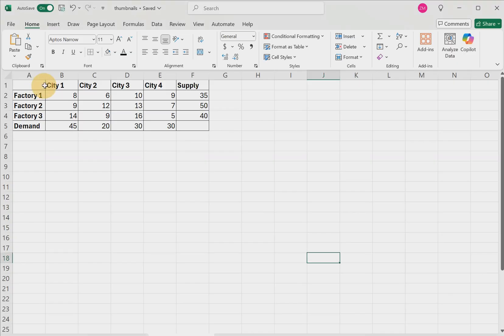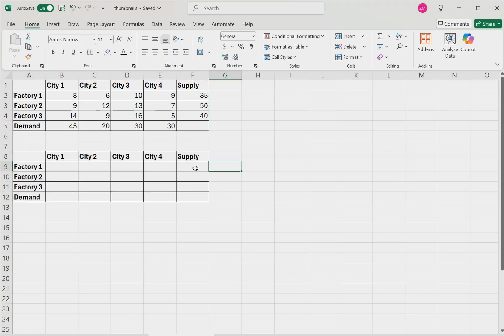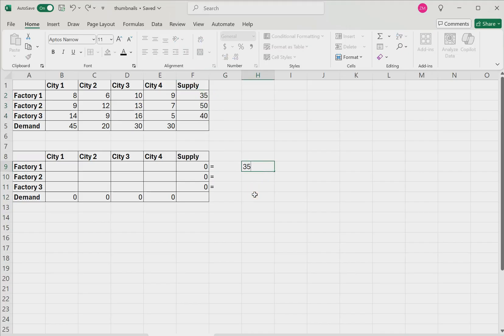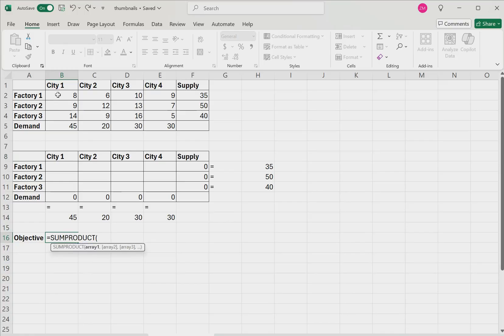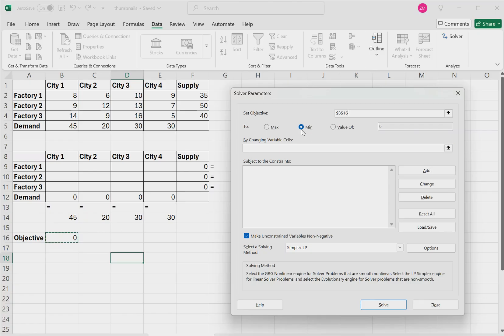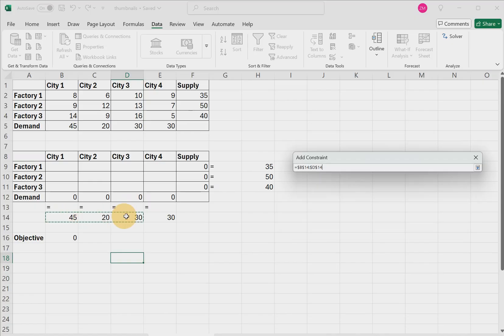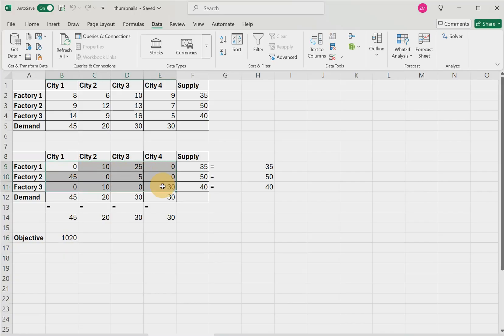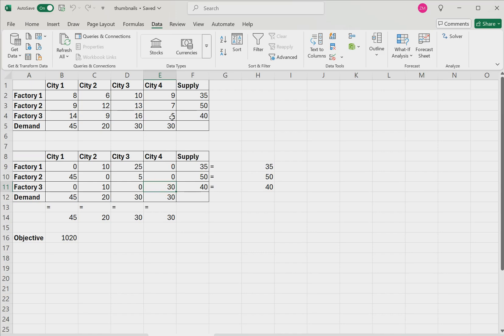How to Solve a Transportation Problem Using Excel Solver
In this video I explain how to solve a transportation problem using the Excel Solver.

Note that you can use the following steps to install the Excel Solver:
Step 1: Click the File tab.
Step 2: Click Options in the bottom left corner.
Step 3: Click Add-Ins.
Step 4: Click Analysis Toolpak, then click Go.
Step 5: Check the box next to Solver Add-in, then click OK.

The Solver button will now appear within the Analyze group in the Data tab in Excel.